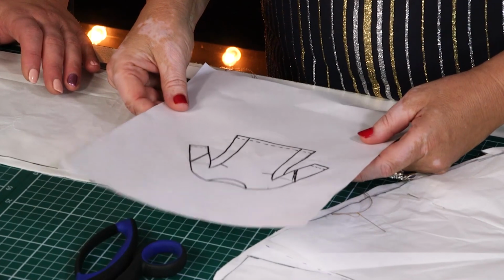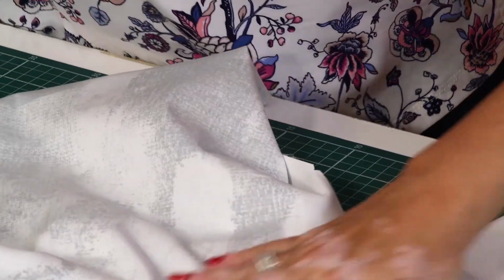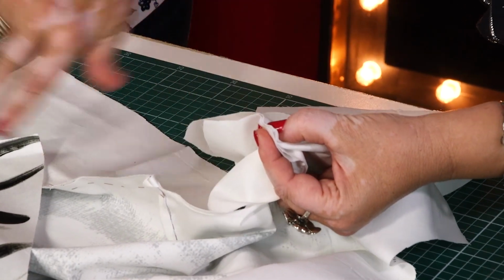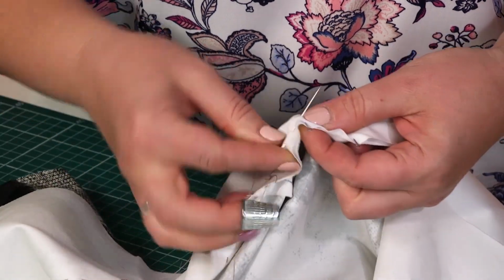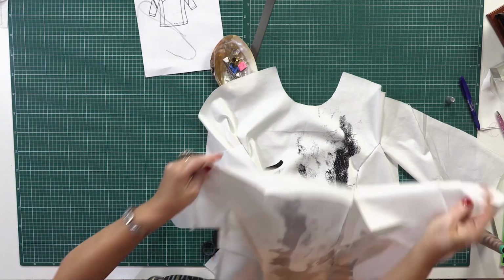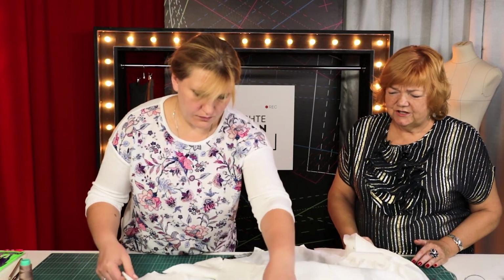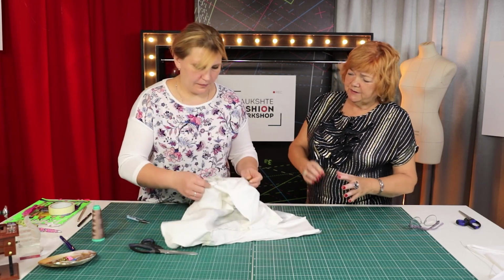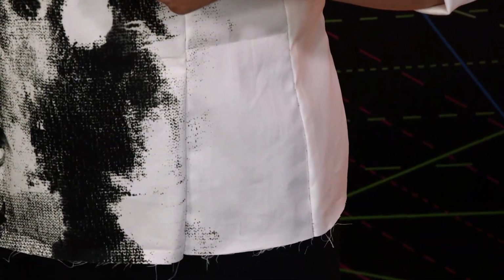Blouse with one-piece sleeve and side panel. Part 3. Final Tutorial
Simplest blouse with one-piece sleeve and side panel. Part 2 Cutting. Based on 10 measurement system